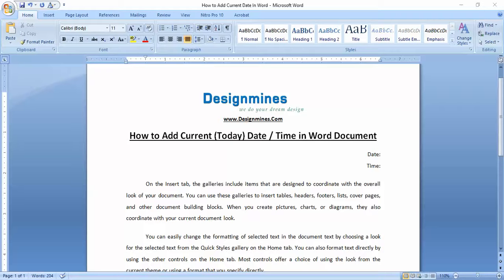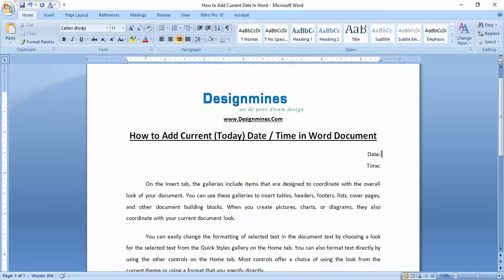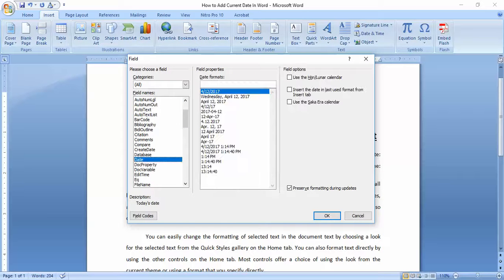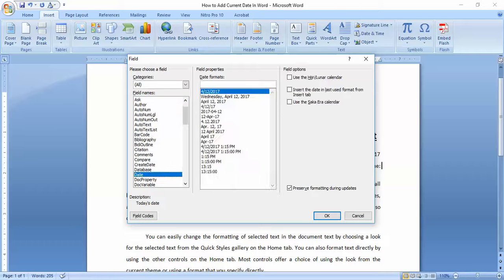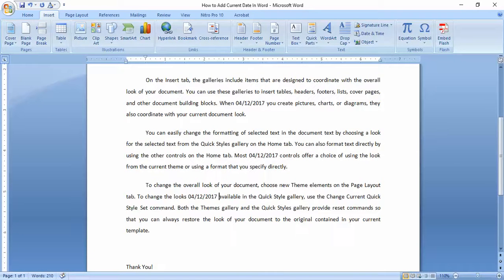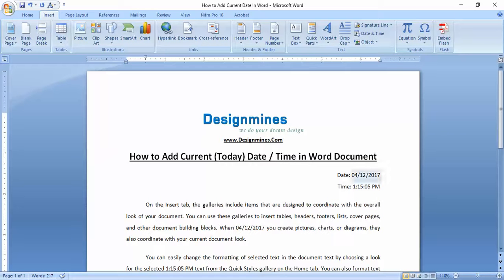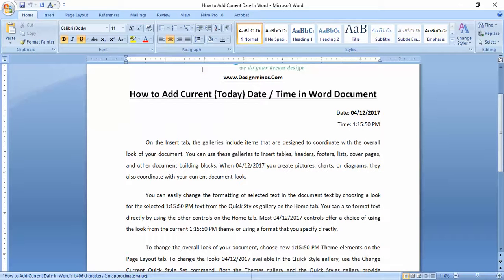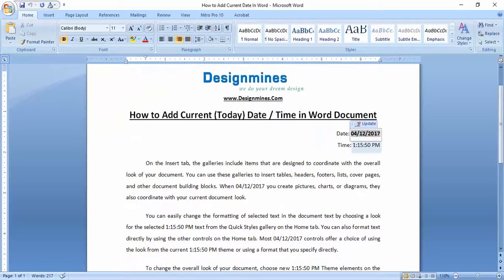How to Add Current Date and Time In Word